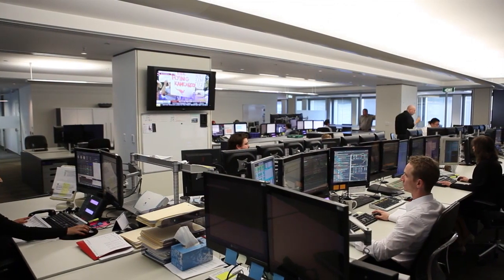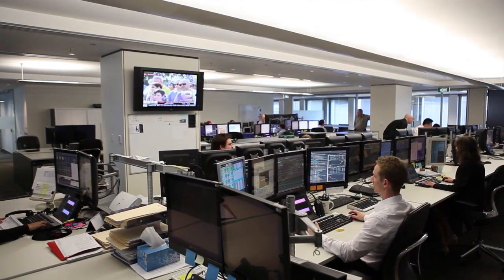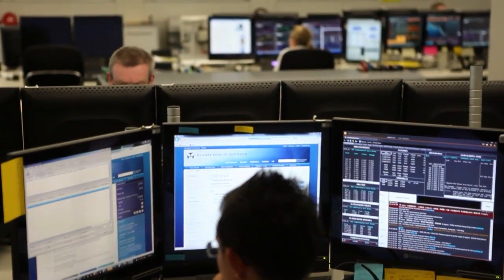Reserve Bank - Role and Functions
The Reserve Bank of Australia is Australia's central bank. Its duty is to contribute to the stability of the currency, full employment, and the economic prosperity and welfare of the Australian people. It does this by setting the cash rate to meet an inflation target, working to maintain a strong financial system and efficient payments system, and issuing the nation's banknotes. The Bank also manages Australia's foreign exchange reserves and provides banking services to the government.